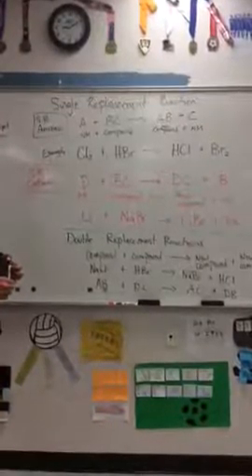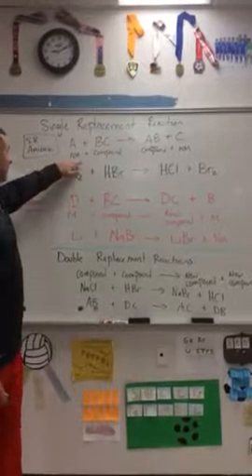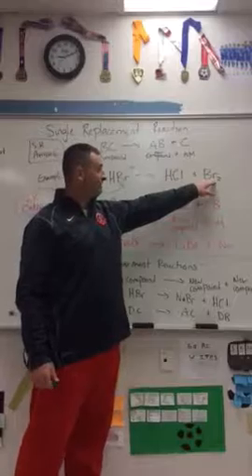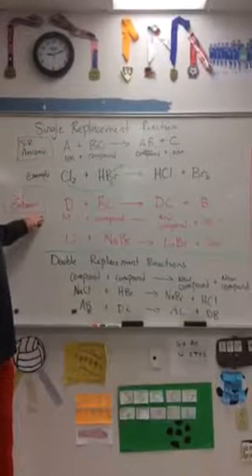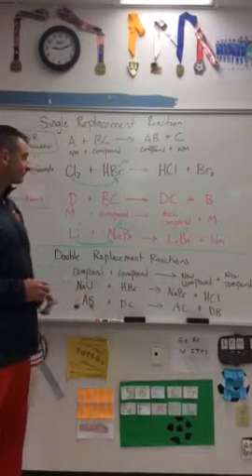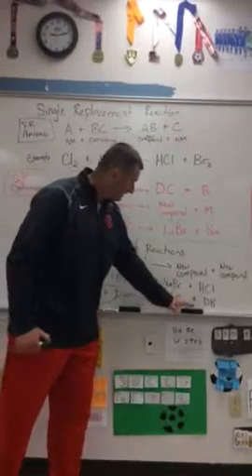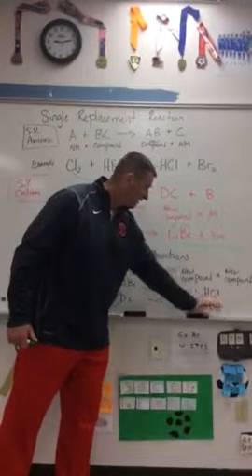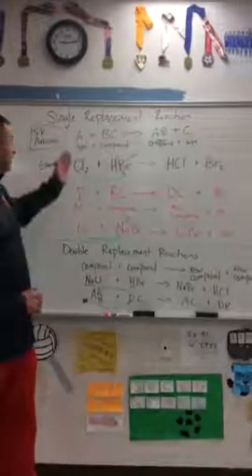Single and double Replacement reactions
Coach Stricker describes single and double replacement reactions